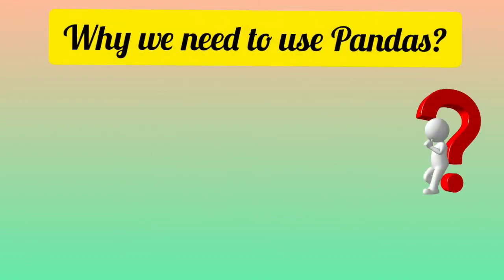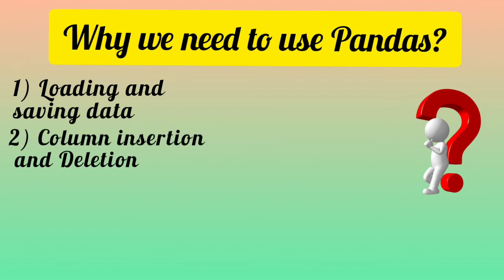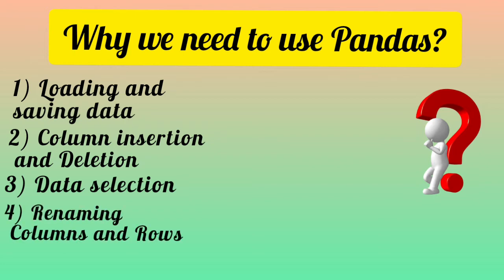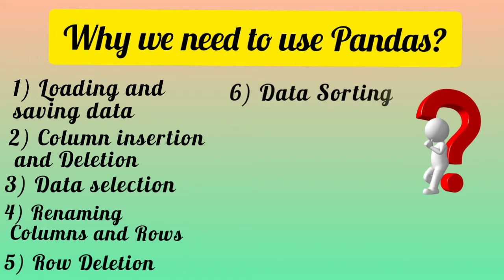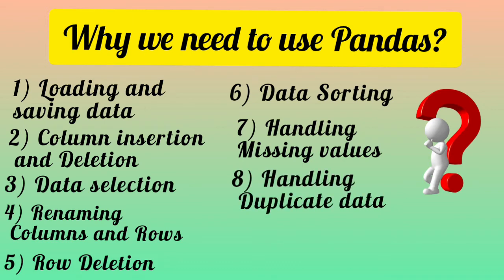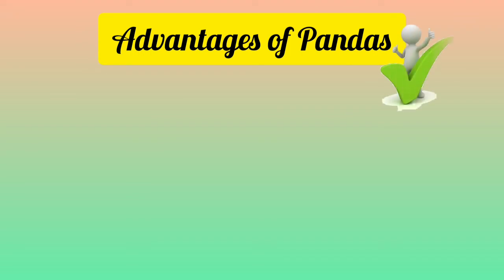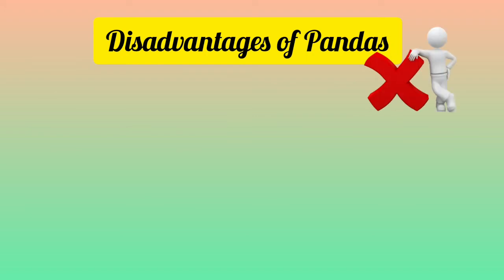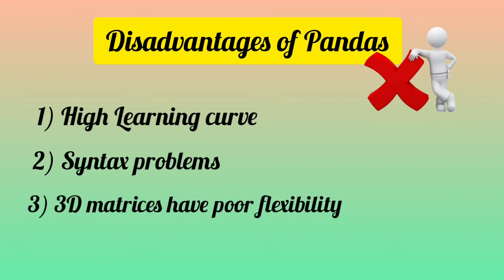Pandas - Python library for Machine Learning in 5 minutes | NurAI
This is episode 2 of Python libraries for Machine Learning. It is based on Pandas Python for Data Analysis.

Topics to be covered in this video are,

1) What is Pandas?
2) Why do we need to use Pandas?
3) Pros and Cons of Pandas
4) Conclusion

Stay home, keep learning keep watching Nur AI.

Got a question on the topic?🤔. Please share it in the comment section below.

Handle by:
Neha Attara and Urmi Mahajan